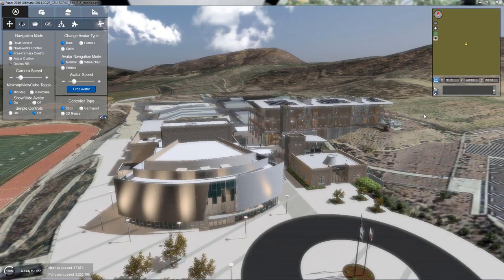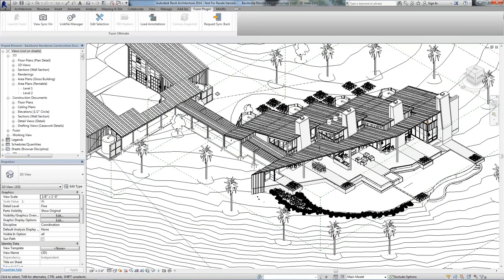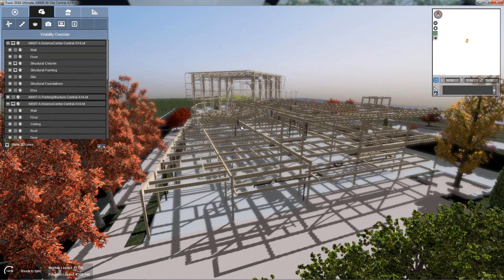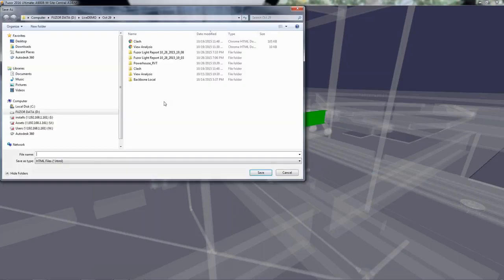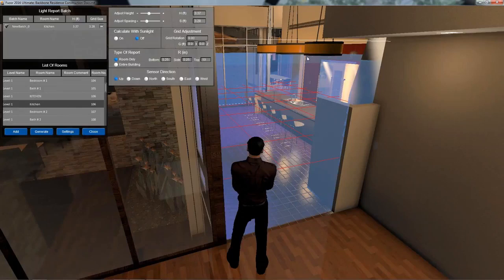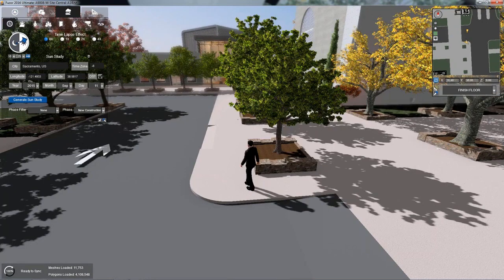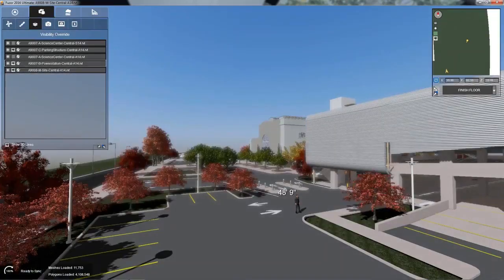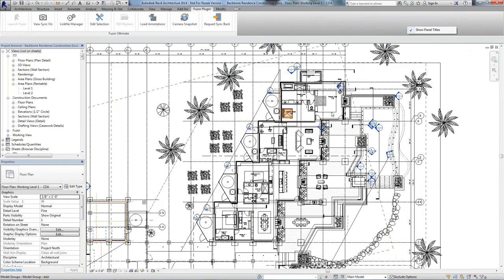BIM Collaboration and Communication with Fuzor